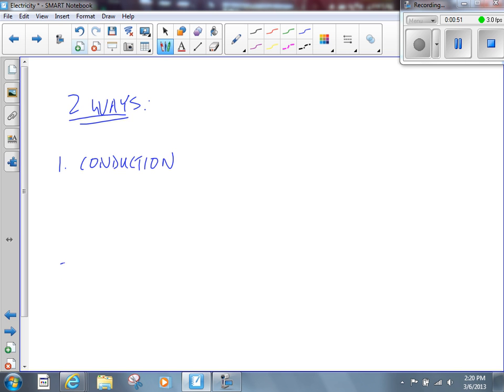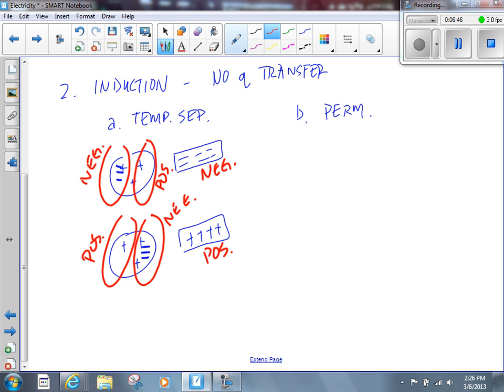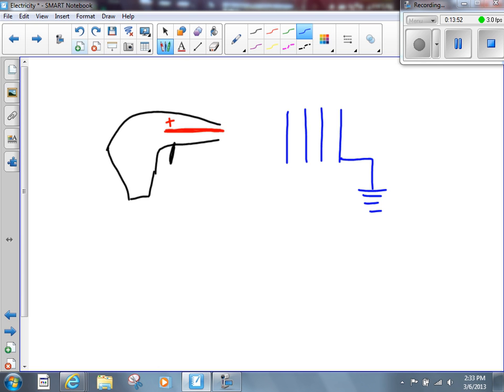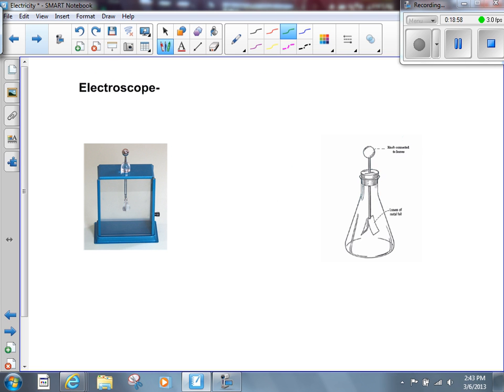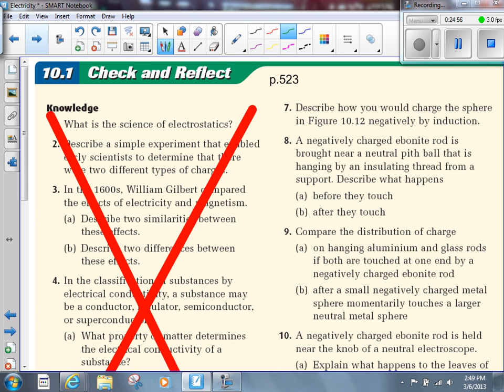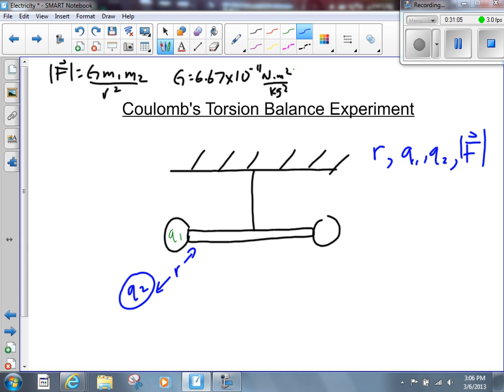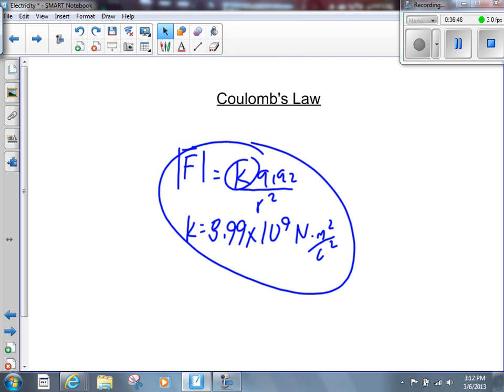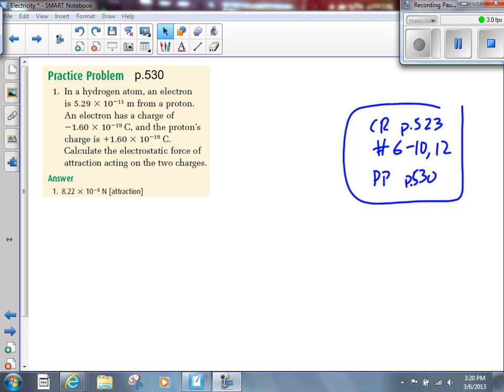(203) Coulomb's Law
Review of charging objects and introduction to Coulomb's law.